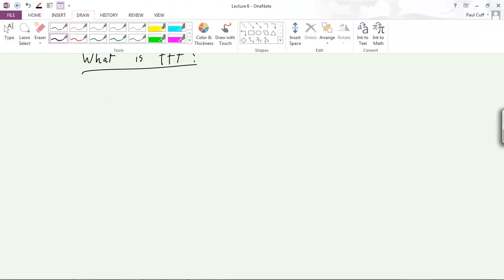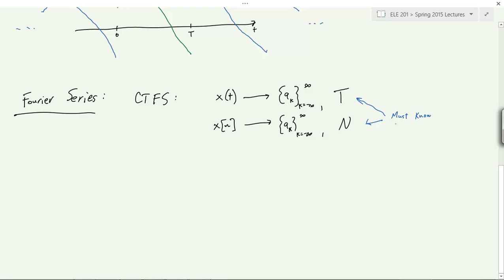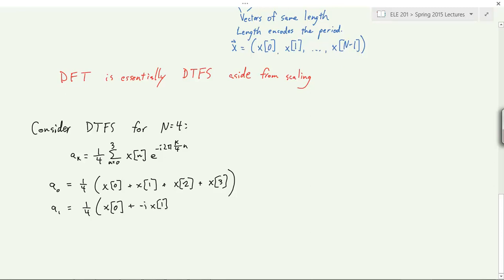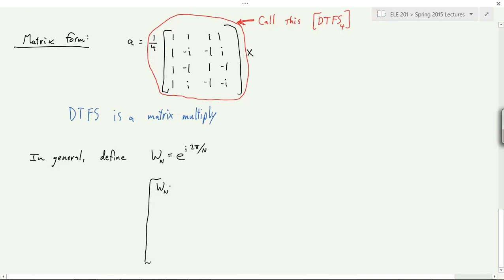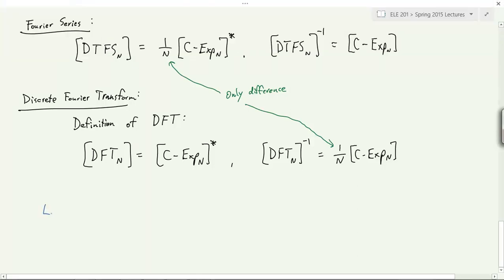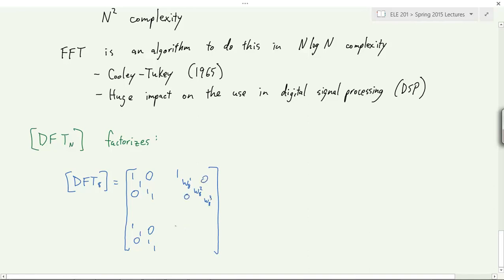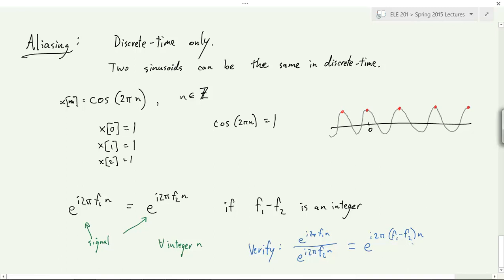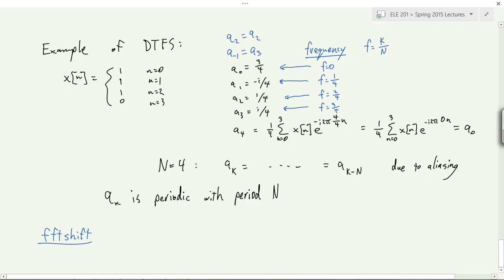Discrete Fourier Transform (DFT)